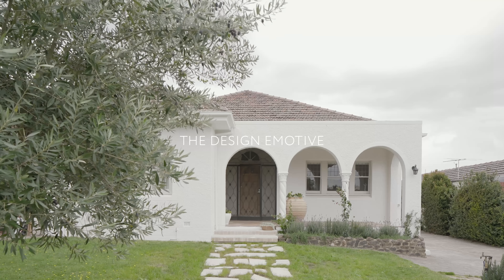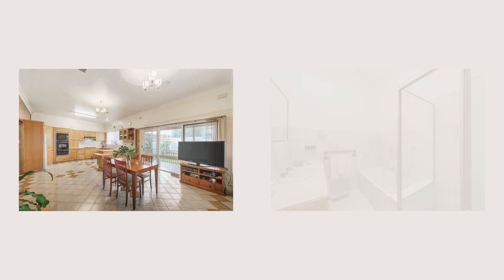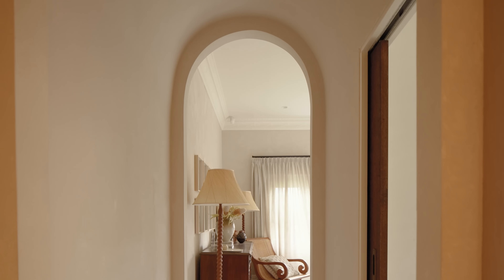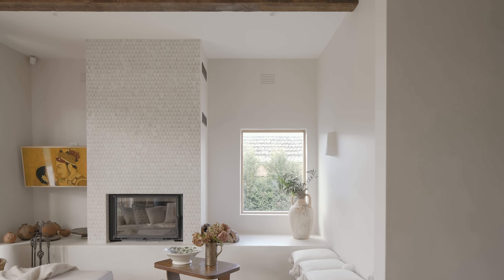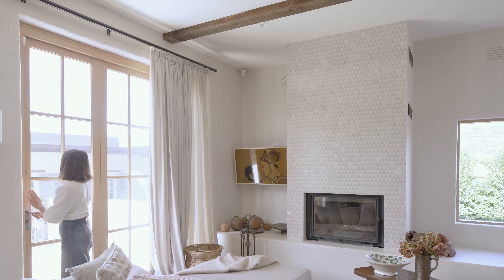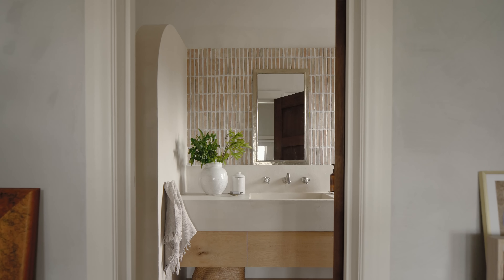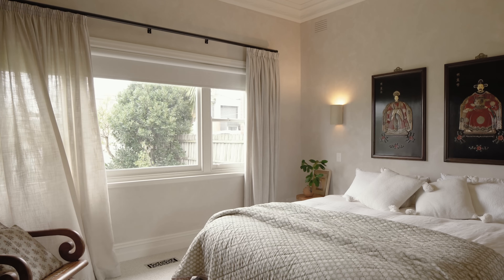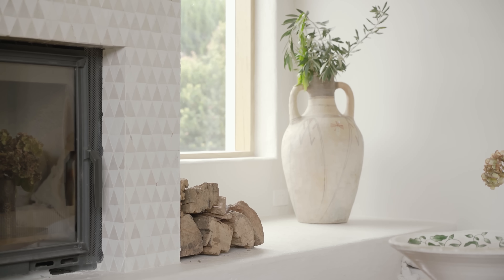An Interior Architect’s Own Mediterranean-Inspired Family Home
Georgia Ezra, an Interior Architect, bought this Spanish Mission home with her husband, Richard Morris, a builder in 2018. While the original home had good bones, the layout meant a lot of large unused rooms, so they undertook a renovation. They turned the existing living room into their own oasis, with a bedroom, walk-in-robe and ensuite, and the back of the home was transformed into a functional kitchen, dining and living area.

Georgia runs her own tiles business, Tiles of Ezra, and all of the tiles featured are from her collection. The floor tiles give warmth and texture, and the tiles are featured in all the bathrooms, the kitchen splashback and above the fireplace. The interior design has a strong Mediterranean style about it, and it transports anyone who walks through the front door out of Melbourne.

Produced by The Design Emotive
Filmed and Edited by The Design Emotive / Anthony Richardson